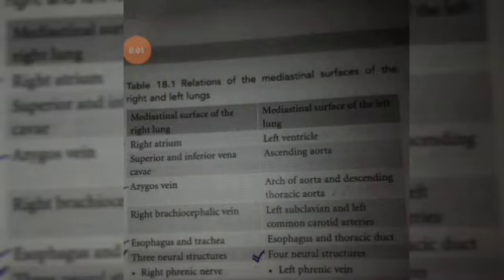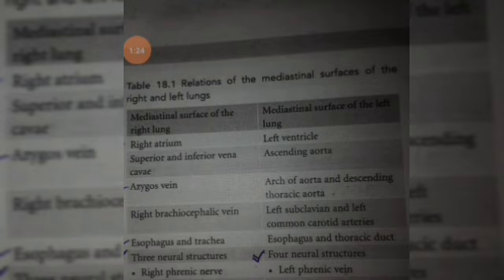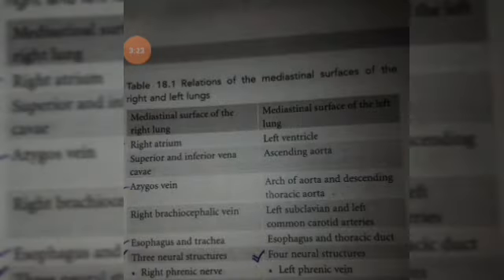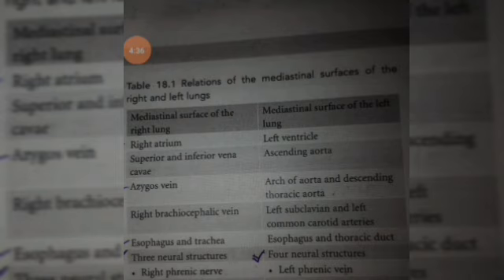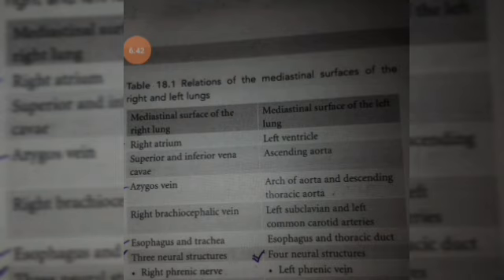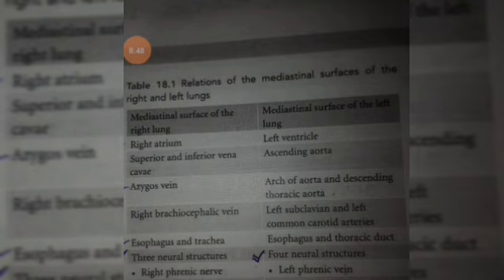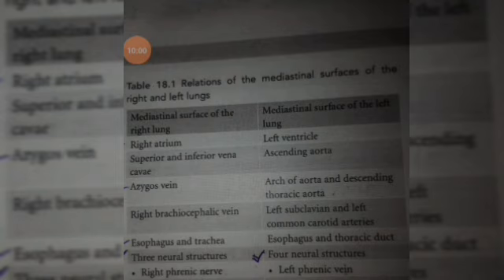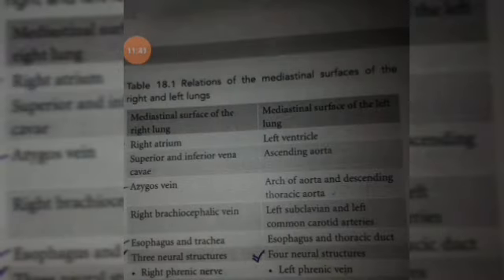RELATIONS OF THE LUNGS TO THE MEDIASTINAL SURFACE